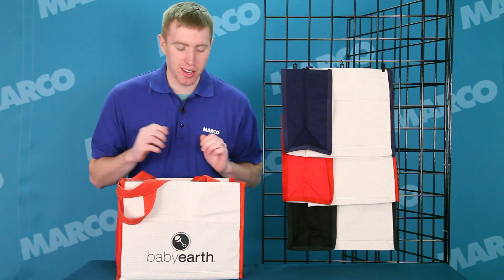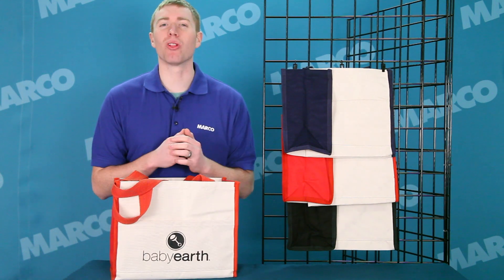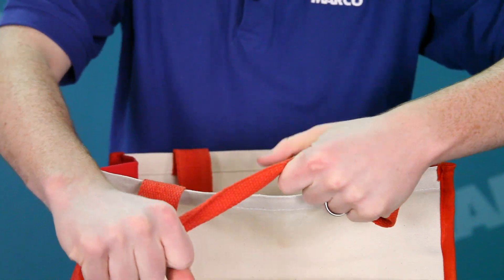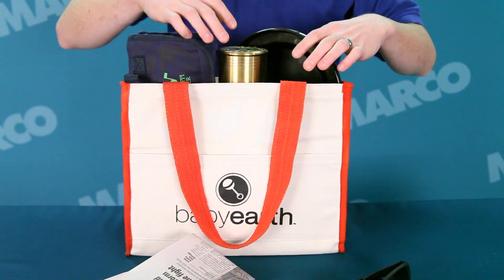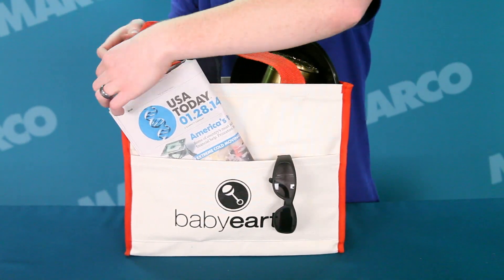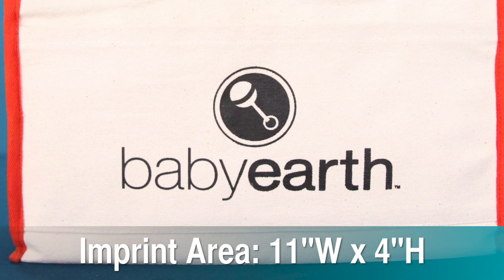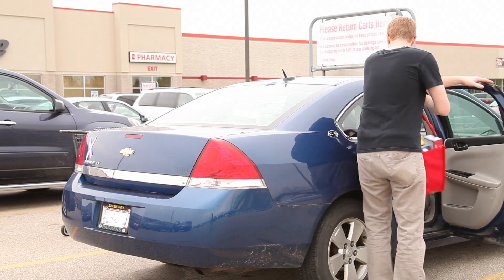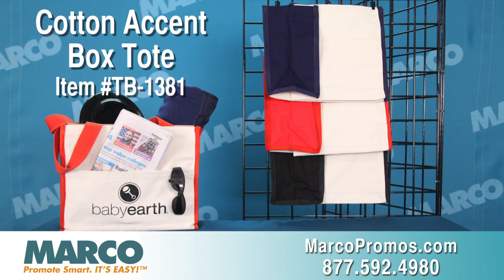Custom Convention Bags - Cotton Accent Box Tote - MARCO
The custom cotton accent box tote is just what it sounds like - a tote bag with the durability and strength of a box. No more wondering whether it would be better to use cardboard or cotton to lug your load around. This tote is ideal for groceries, camping and carrying a covered dish to the next company picnic.

 As if this couldn't get any better, it comes in three classy colors: red, blue and black, and it has an extra large 4"h x 11"w imprint are that's waiting to be customized with your organizations logo or other branding message. Make sure to stock up on these personalized promos before your next event!